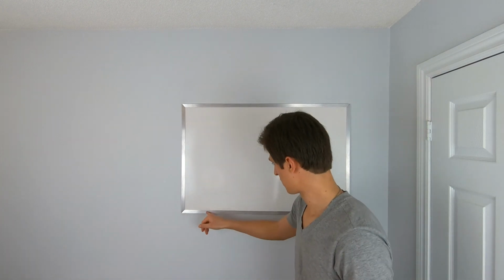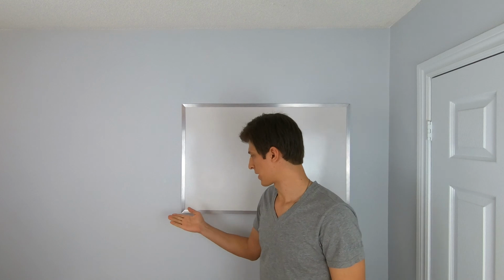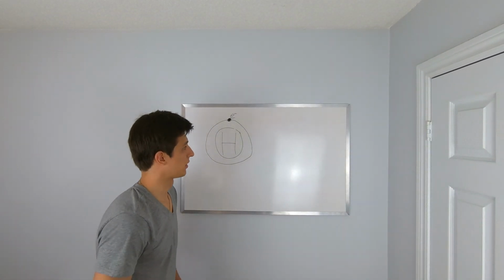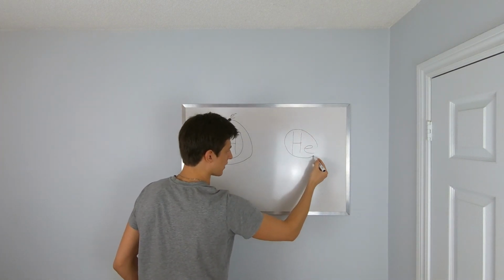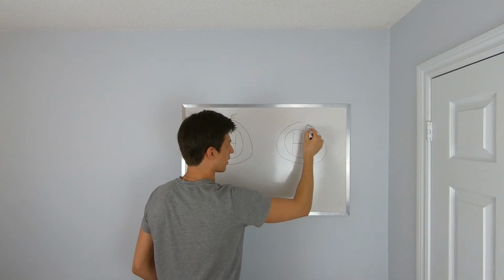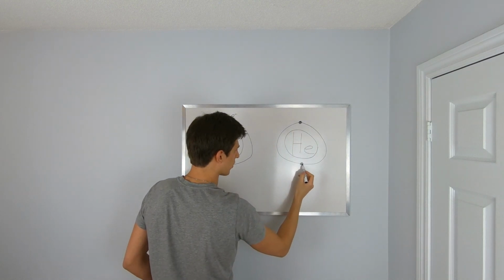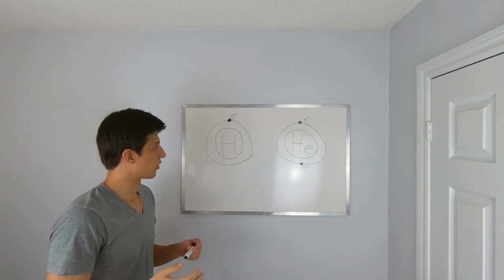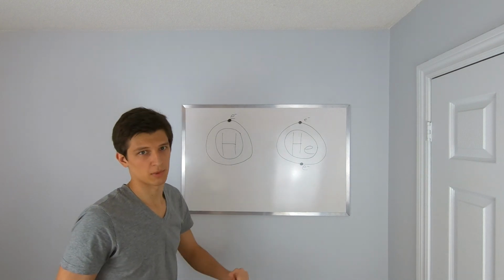Electrical System, What is ATOM | Mechanic's Corner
To understand the electrical system within a car, we first need to understand the basics of electricity. What is the construction of an atom. What are the protons, electrons and neutrons, where they are located and what charges they have. Explaining how electricity is the movement of electrons from one atom to another through a conductive wire. Giving some examples of different elements found on the Periodic table and explaining that all matter is made out of atoms.

Give me some examples of conductors, insulators and semi-conductors in the comments down below. And in the next video we will talk in more detail about them and what they are used for.

We are at 40 subscribers and I am excited to see more new people on the channel.

AB